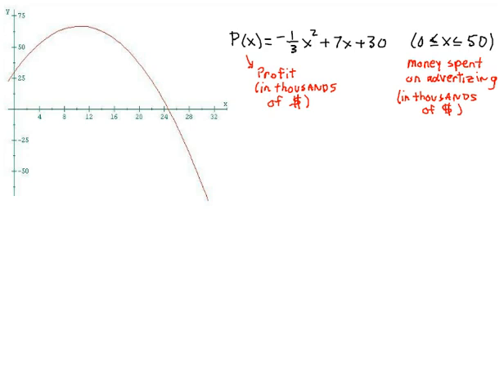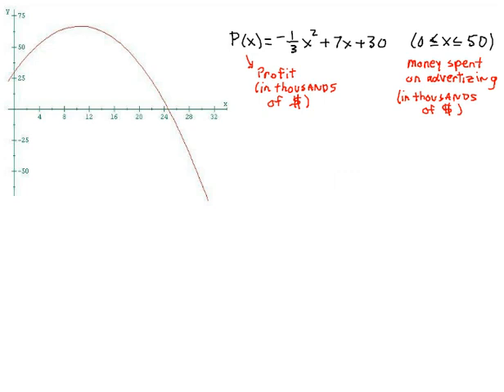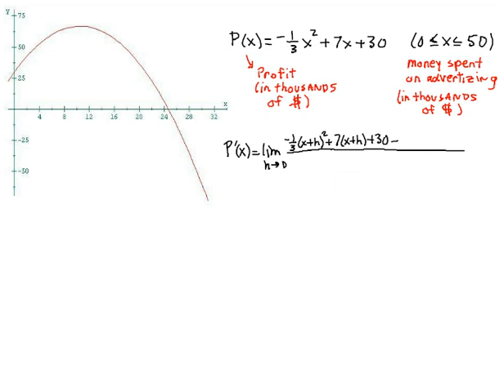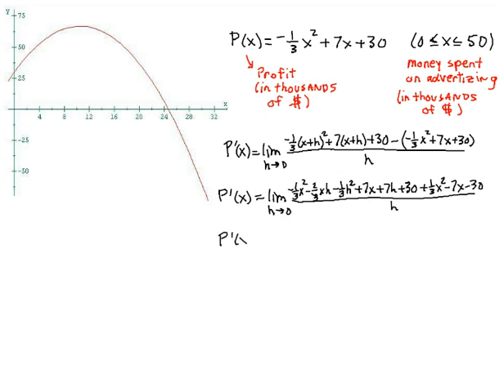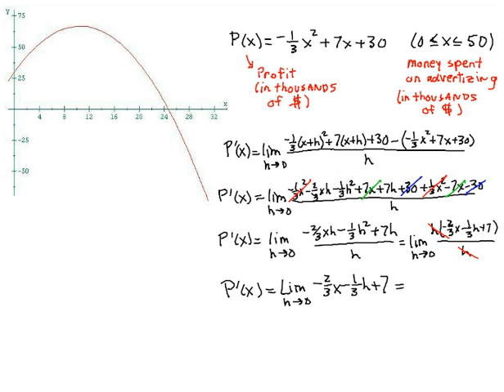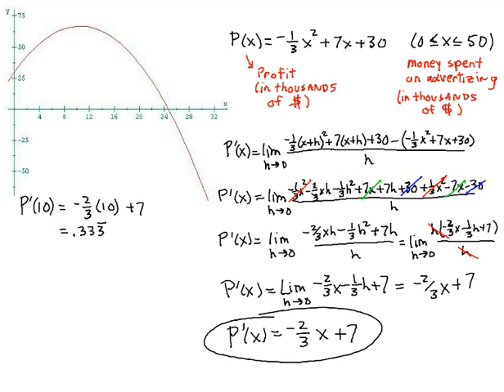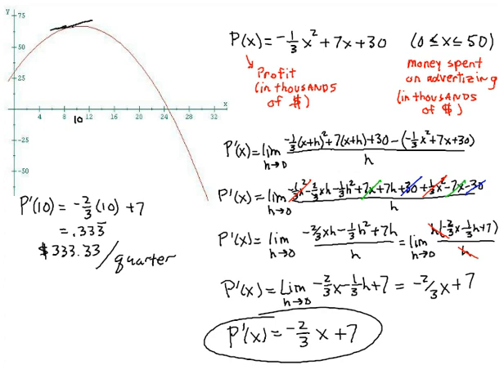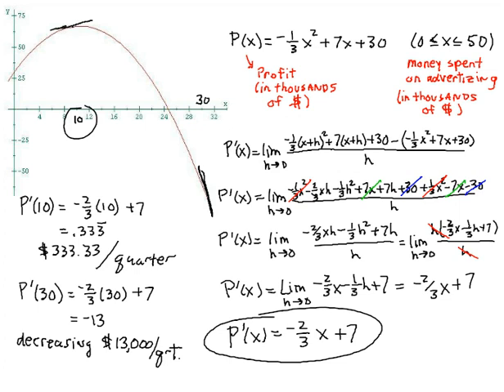MAT 2160 Sec 2 6 app prb 35 pg 150